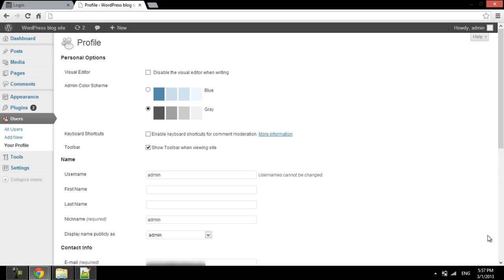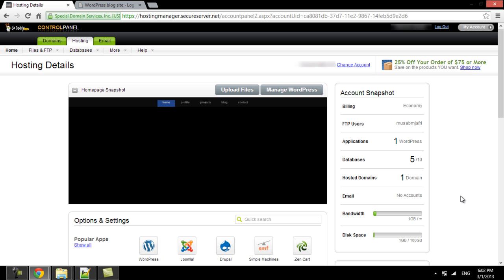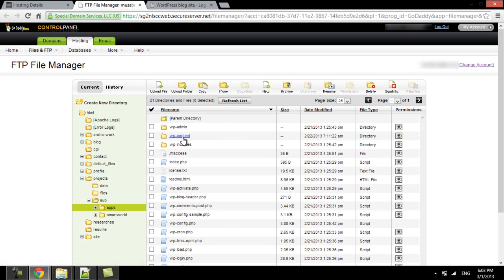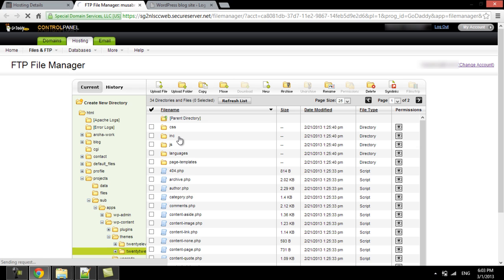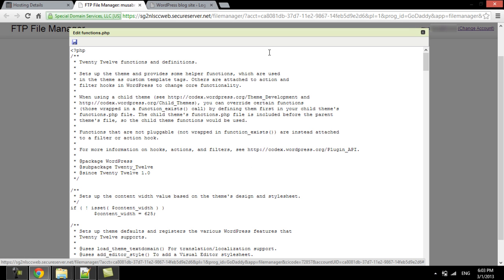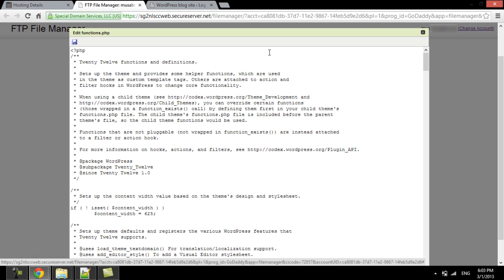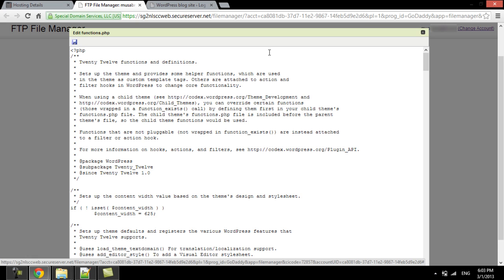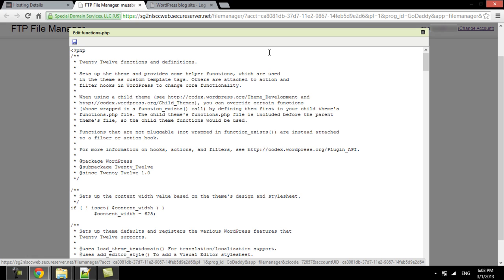How to Add a Custom Field in Wordpress Registration Form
Follow this tutorial to learn how to add a custom field to the registration form of our WordPress blog.

WordPress offers very limited details in a user's profile. Some complain that WordPress does not allow a person to display his or her social network contact. So in this tutorial we will show you how to create a wordpress custom registration form in a user profile, by adding a twitter handle section in the user profile as well as in the user registration form, so we would be able to perform custom wordpress registration.

Step # 1 -- Where to perfrom the edit?
We will start by logging in into the c-panel of our WordPress blog site to access the file manager. Then we will navigate to the folder where our theme in use is saved. Once in the root folder of the theme, locate the functions file. We will open the functions file in order to add the custom wordpress registration field of twitter.

Step # 2 -- Adding a new profile field
Now to complete our first task of adding the field in the profile, we must write a function to display the twitter handle. This function is designed to show a twitter field in the user profile page. Once the function is created we need to use the WordPress  add action hook to hook this function in to the profile view section. Following is the code with the function and the add action hook.
add_action ( 'show_user_profile', 'my_show_extra_profile_fields' );
add_action ( 'edit_user_profile', 'my_show_extra_profile_fields' );
function my_show_extra_profile_fields ( $user ) {
 h3Extra profile information/h3
 table class="form-table"
  tr
   th...label for="twitter"Twitter/label/th
   td
    input type="text" name="twitter" id="twitter" value="?php echo esc_attr( get_the_author_meta( 'twitter', $user-ID ) ); ?" class="regular-text" /br /
    span class="description"Please enter your Twitter username./span
   /td
  /tr
 /table
?php

Similarly we also need to create a function for editing the field and hook it to the profile edit section.
add_action ( 'personal_options_update', 'my_save_extra_profile_fields' );
add_action ( 'edit_user_profile_update', 'my_save_extra_profile_fields' );

function my_save_extra_profile_fields( $user_id )
 if ( !current_user_can( 'edit_user', $user_id ) )
  return false;
 /* Copy and paste this line for additional fields. Make sure to change 'twitter' to the field ID. */
 update_usermeta( $user_id, 'twitter', $_POST['twitter'] );

Step # 3 -- Adding the new field in the user registration form

Now as we have our custom field created, we should move on to adding it to the registration page. We will create three functions to show the field in the form, check for its data, and finally register the data in the field. We will hook these functions to the user registration section of WordPress to ensure the section shows up on the registration page. These functions can be used to add more fields without making any new functions. Below is the code for this task:
add_action('register_form','show_first_name_field');
add_action('register_post','check_fields',10,3);
add_action('user_register', 'register_extra_fields');

function show_first_name_field() {
 p
 labelTwitter.br/
 input id="twitter" type="text" tabindex="30" size="25" value="?php echo $_POST['twitter']; ? name="twitter" /
 /label
 /p
?php

function check_fields ( $login, $email, $errors ) {
 global $twitter;
 if ( $_POST['twitter'] == '' )
  $errors-add( 'empty_realname', "strong-ERROR/strong: Please Enter your twitter handle" );

function register_extra_fields ( $user_id, $password = "", $meta = array() )
 update_user_meta( $user_id, 'twitter', $_POST['twitter']
Lastly when all the coding section is complete, we will go and register a new user along with our twitter handle and then browse the profile to see how our functions are working.